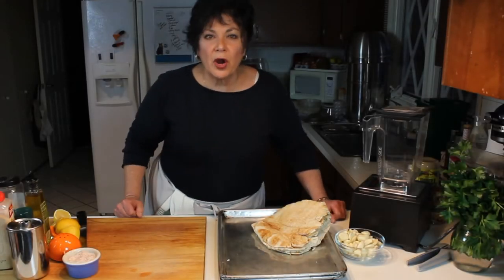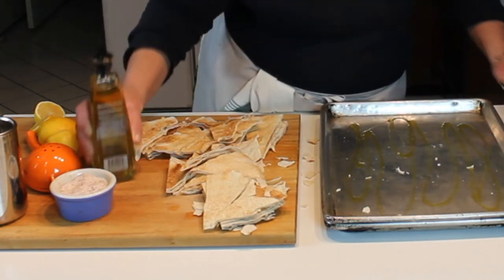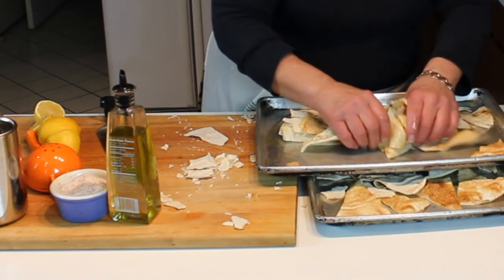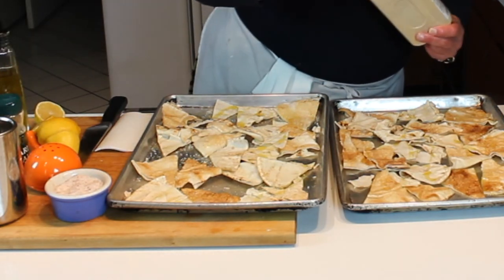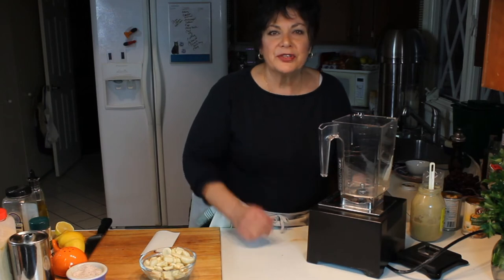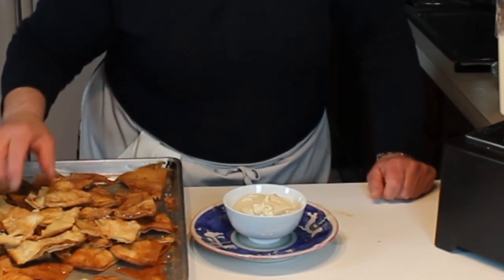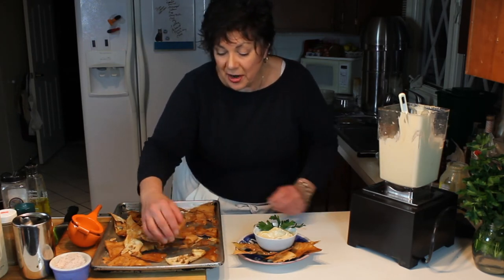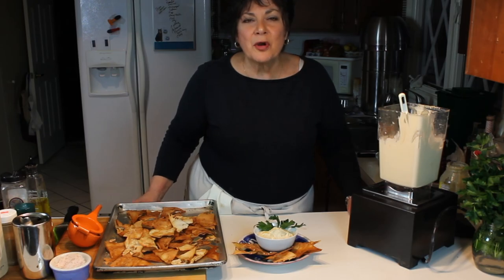Hummus and Pita Chips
Just the best snack, side with chicken or beef, appetizer and dip.
Easy to make and keeps for up to 3 weeks in the refrigerator.  Take a look to see how I make it.  Great for Vegetarian and Vegans.  Only 6 ingredients and the blender does all the work.
Make extra as it's nice to have on hand!